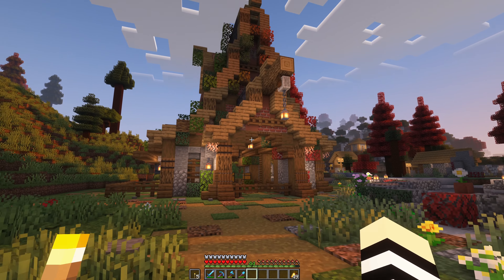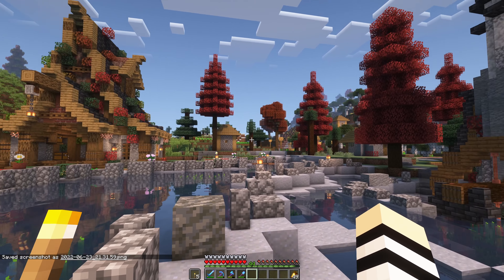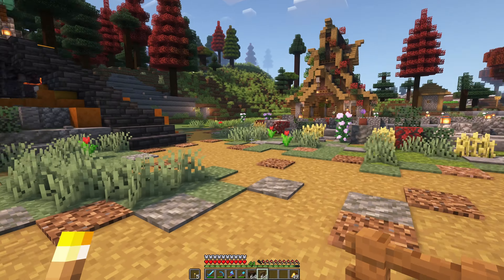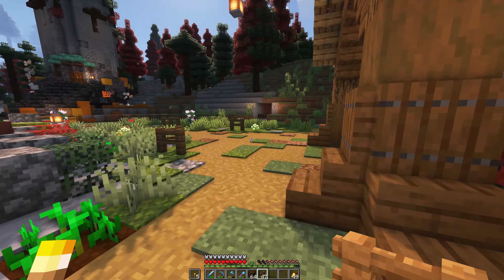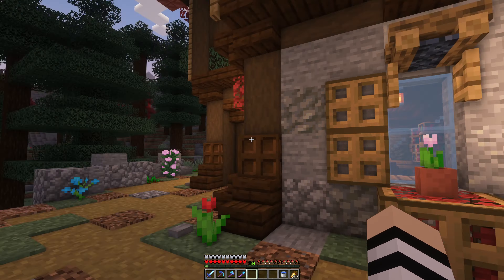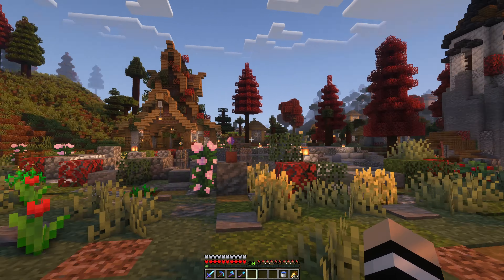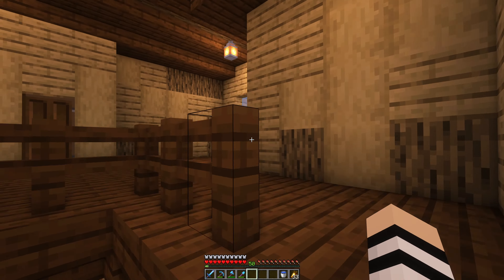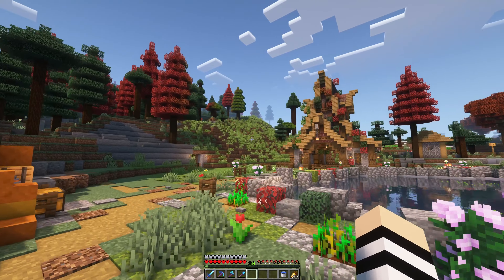FANCY Library and Animal Barn - Minecraft Survival Let's Play - Ep.7 - Terralith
Hello everyone, and welcome back to my Minecraft 1.19 with Terralith data-pack survival let's play! Episode number 7. Finally ReplayMod is back, but I got it only at the end of this episode. We built an amazing Library for our librarians and a warm place for our animals. Enjoy!

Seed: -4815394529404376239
Base coords: 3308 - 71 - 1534

Minecraft version: Fabric 1.19
Data pack: Terralith 2.0
Mods: Sodium - Iris - Complementary Shaders
System: Zorin OS - Ubuntu